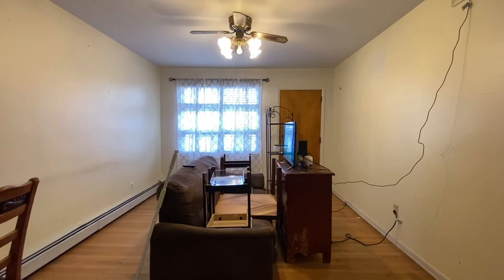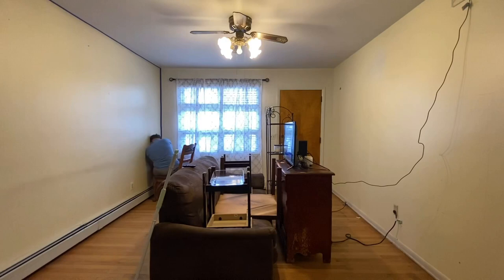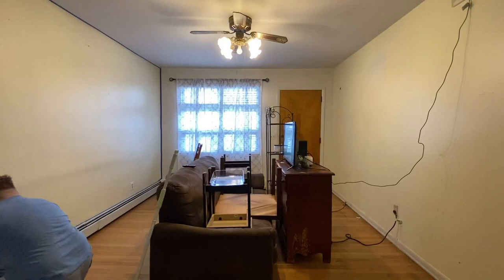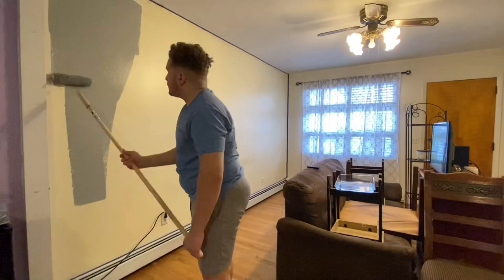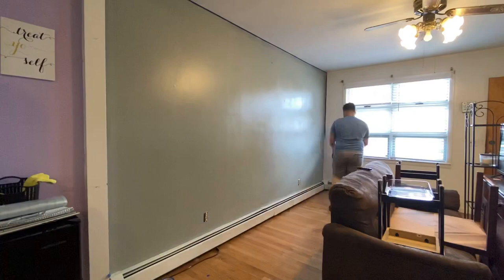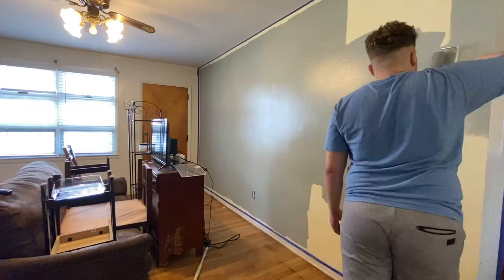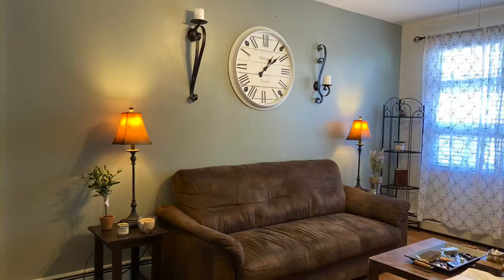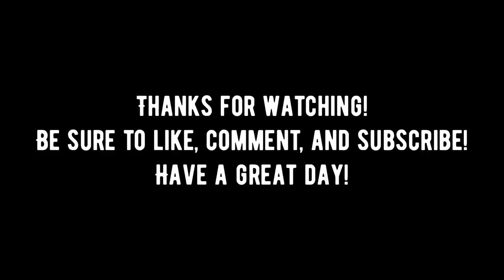How To Update Your Space With Paint.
We often don’t have lots of money to spend on improving our home. That can be discouraging. But you don’t have to spend a lot to make a room look better. All you need is a little paint.